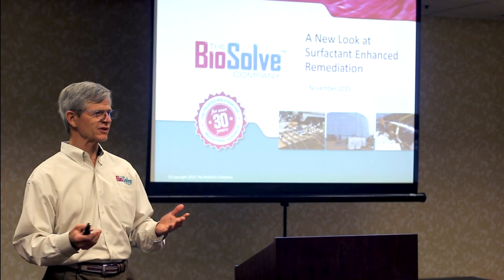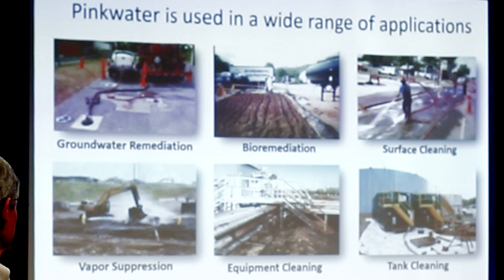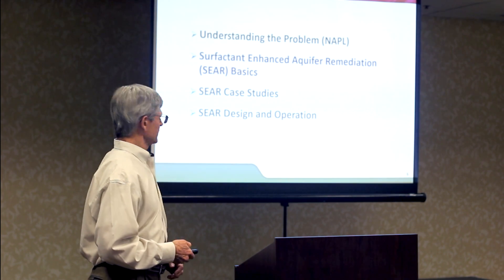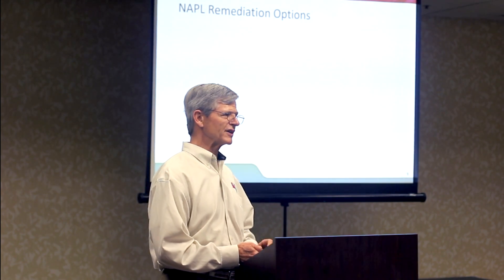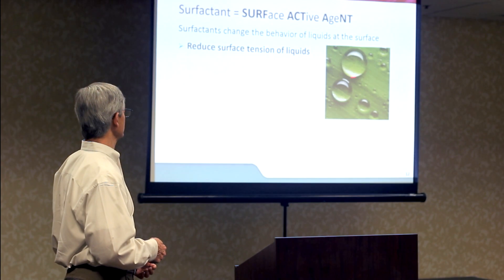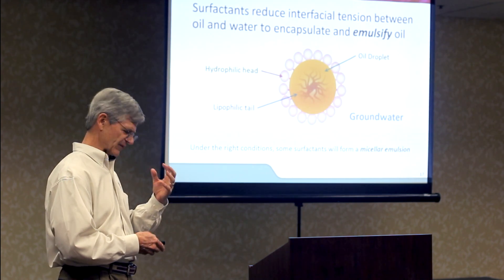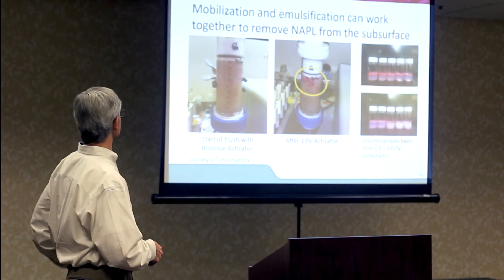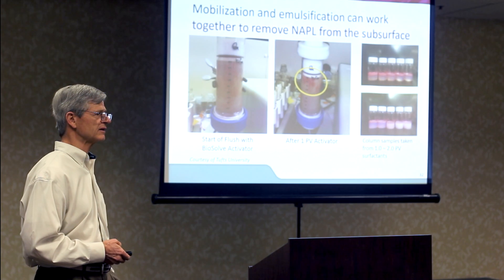BioSolve Pinkwater for In-situ Groundwater Remediation. Presentation by Karl D. Loos. Nov 4, 2015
Karl Loos, Managing Director of The BioSolve Company gives a presentation at the November 2015 Remediation Workshop in Waltham, Massachusetts. The talk is titled is “A New Look at Surfactant Enhanced Groundwater Remediation,” explaining the use of surfactant formulations for in-situ remediation of hydrocarbon contaminated soil.